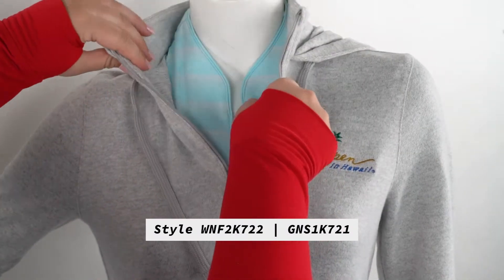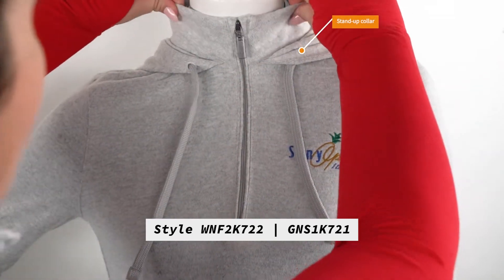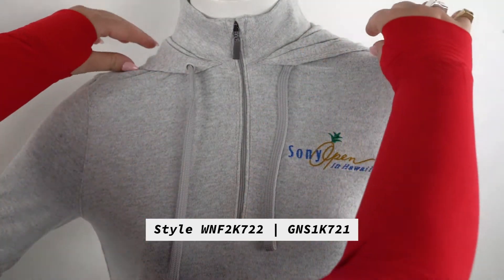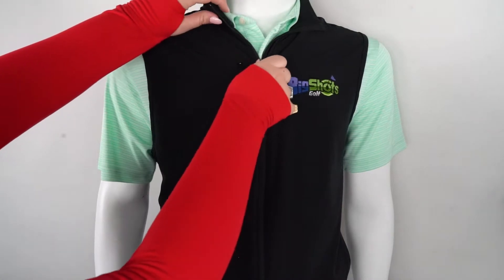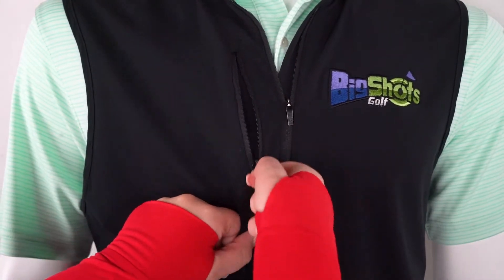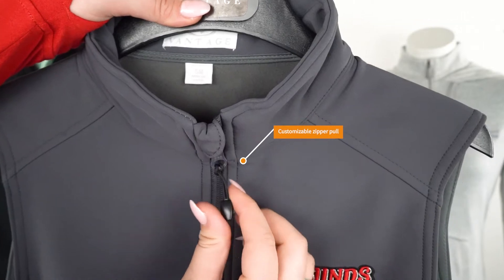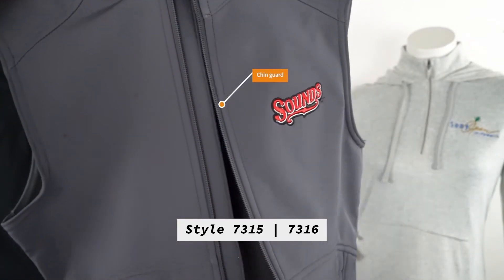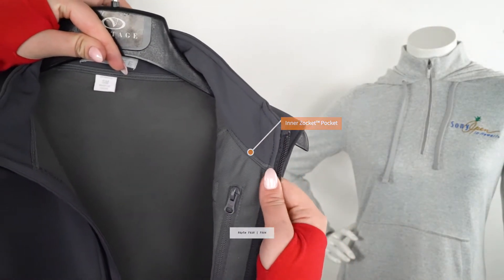Vantage Vibe Live: Layers for Golf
In today's episode, we'll discuss our top layering picks for golf and the performance features that make them stand out!

About Us
Connect With Vantage Apparel!